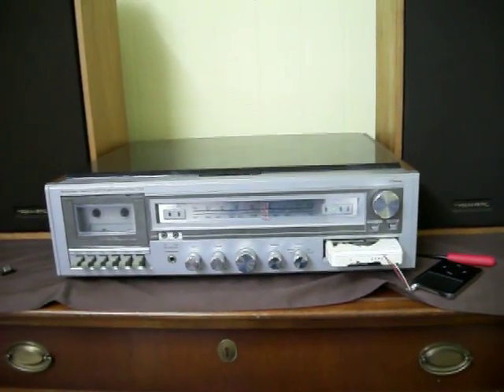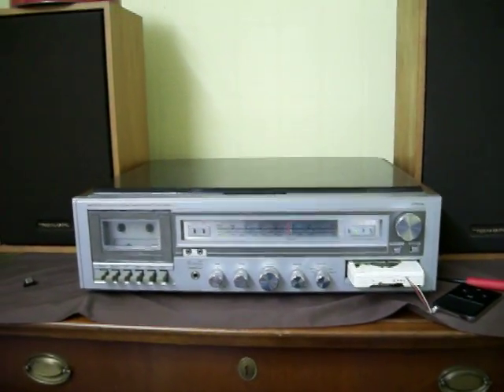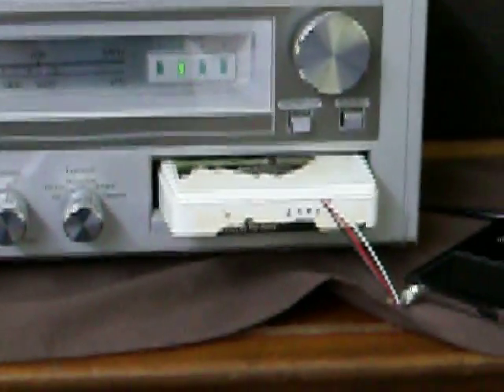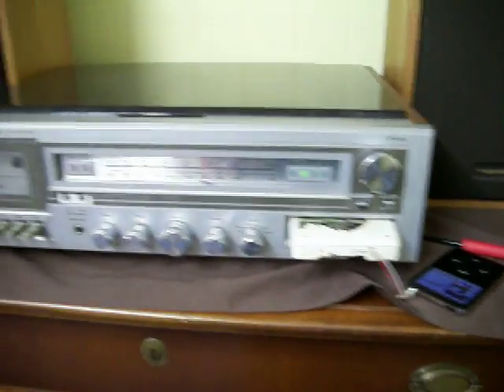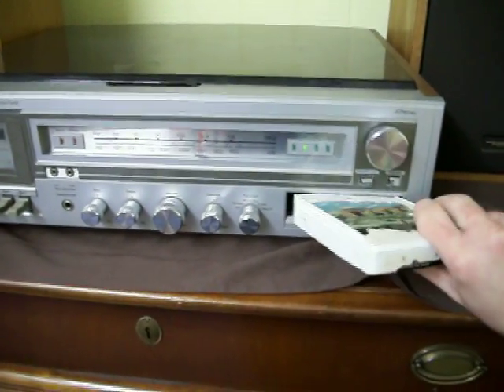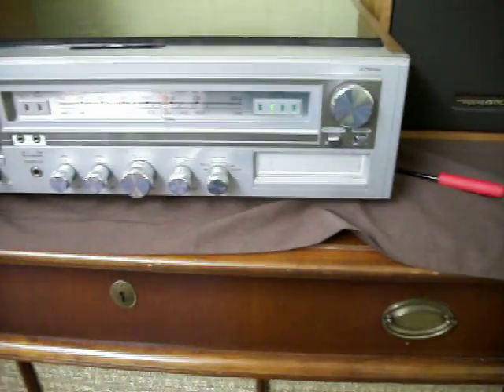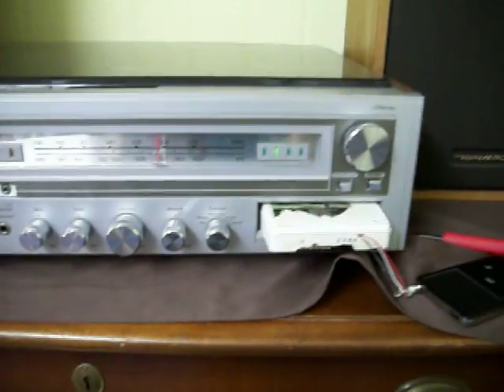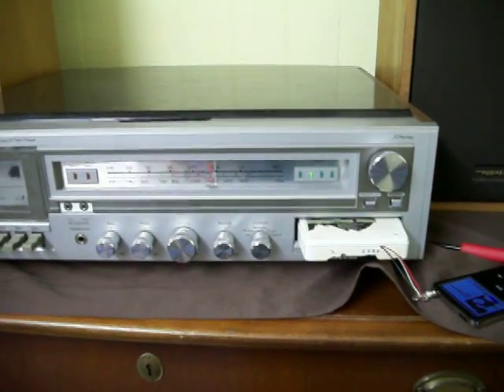ipod/mp3 to 8 track adapter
I got the idea from those ipod to cassette adapters for car casette decks. Since cassettes and 8 track carts are both read the same way, I knew this would work. What I did was took the head off of a junk car 8 track player I got off ebay, soldered a male headphone jack to it, and mounted it in the right position in an empty cartridge. This was a very easy project. In fact, I am surprised that somebody else has not done the same thing. Oh, and for any idiots, YES this cartridge will work on any 8 track player. Next I think I might make a cartridge with an mp3 player inside.